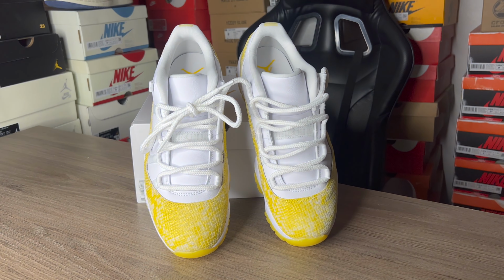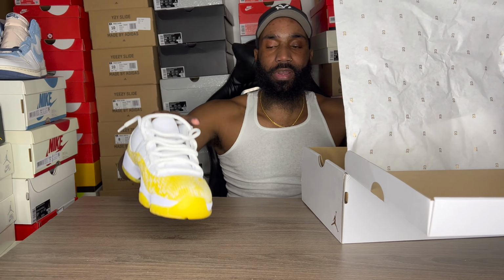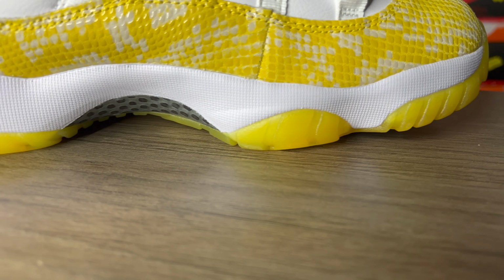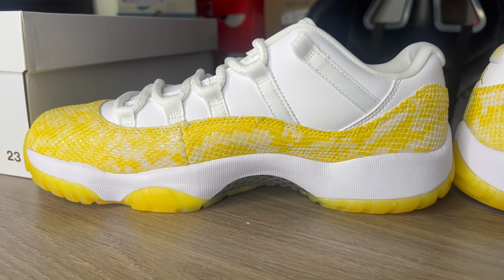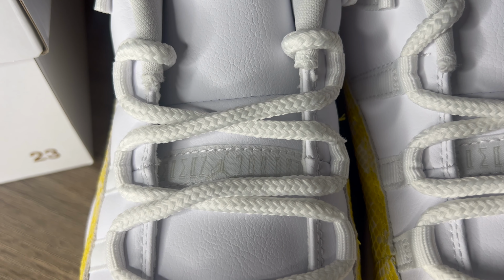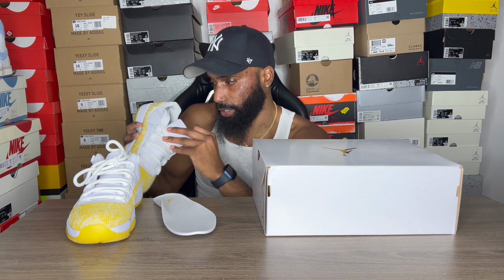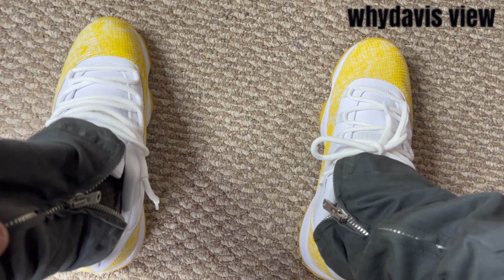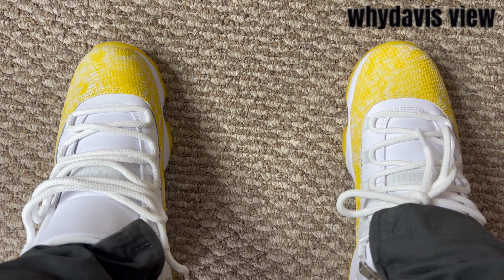Jordan 11 Low Yellow Snakeskin On Feet Review